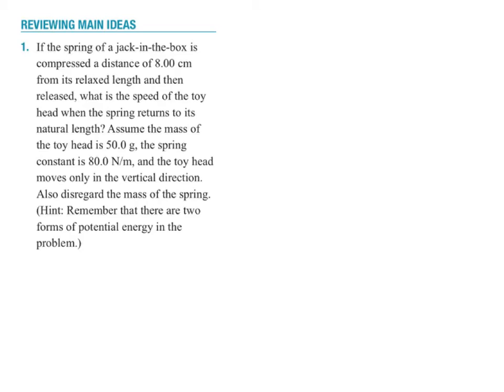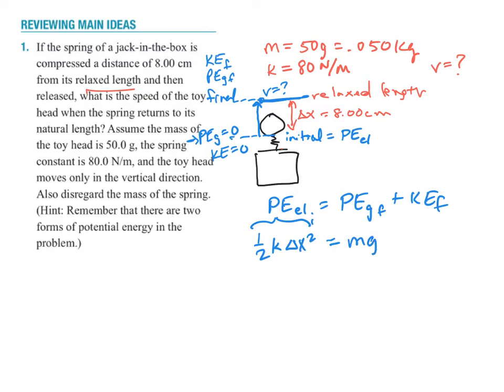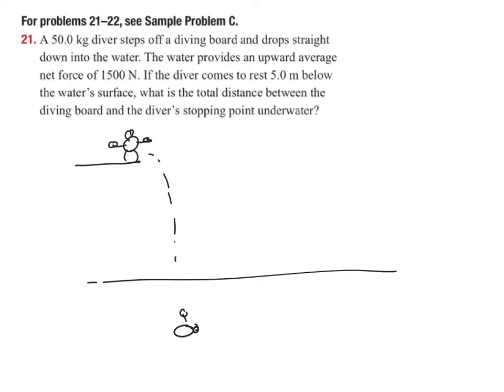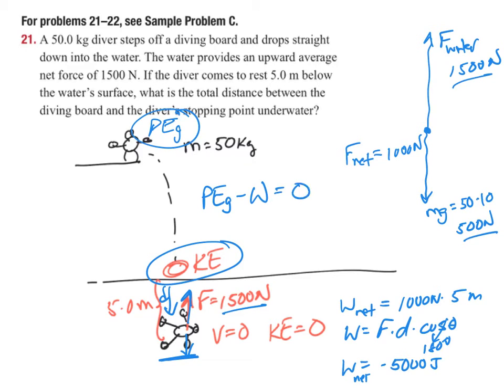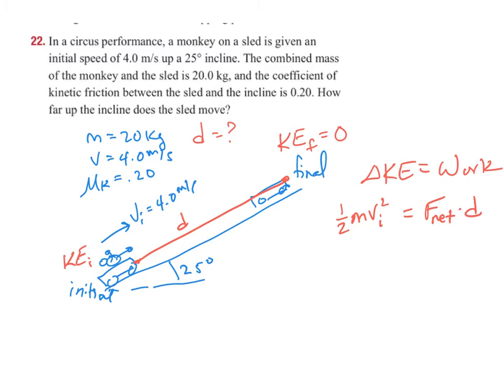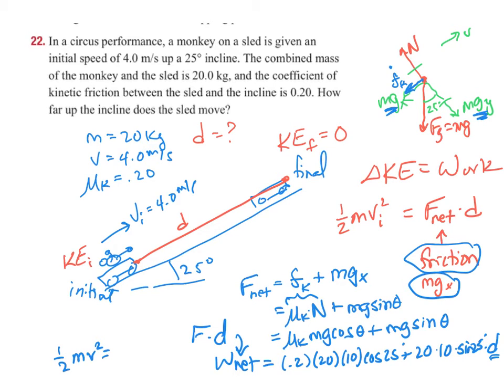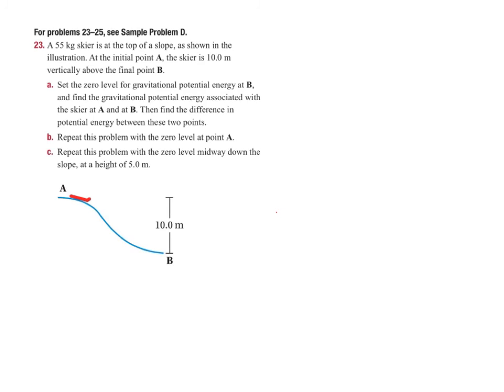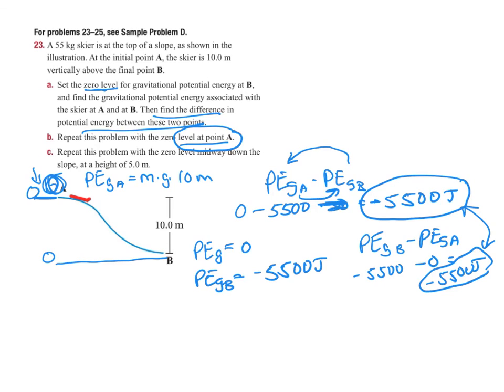Thursday iBook Problem Solutions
This screencast provides worked out solutions to problems from the iBook assignment due on 4/16